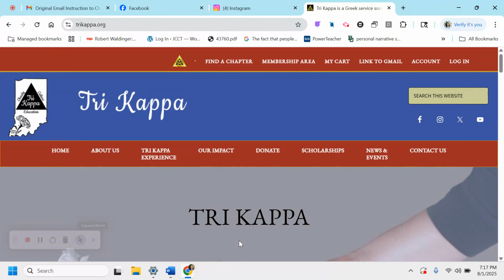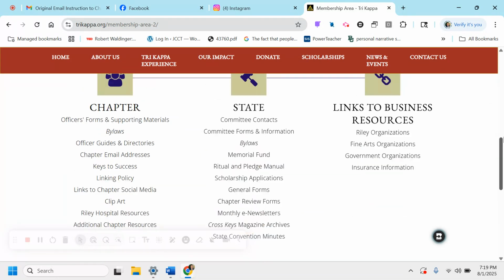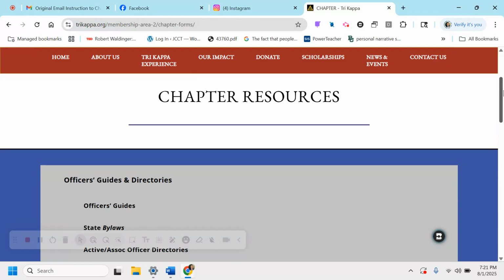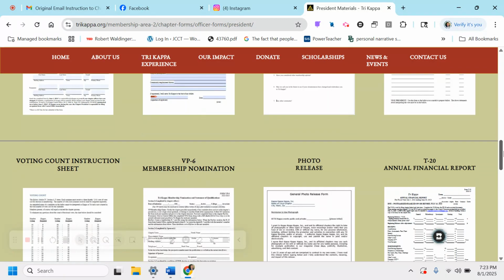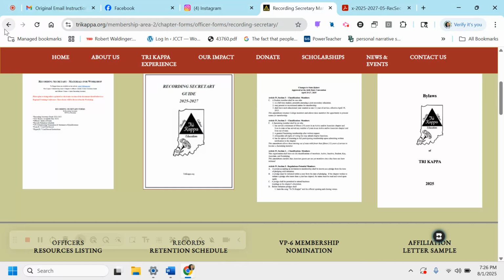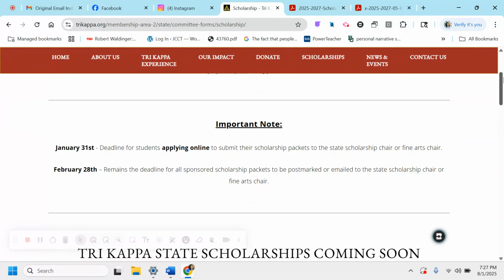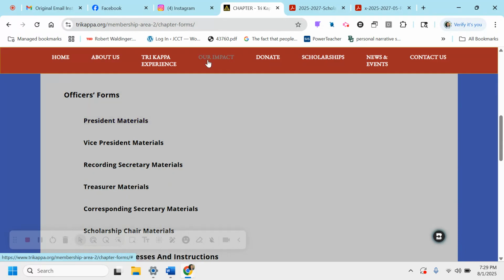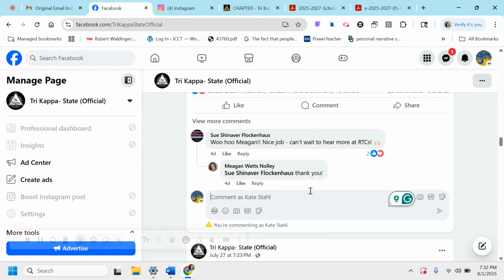Tri Kappa Website Membership Area and Social Media